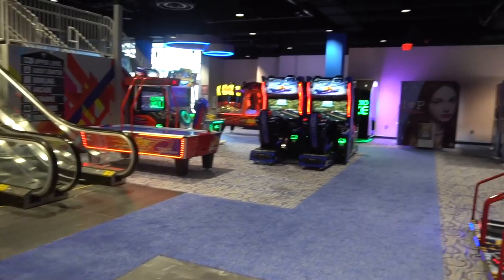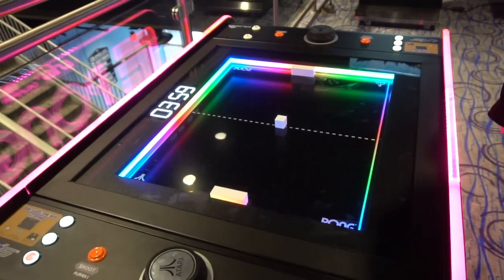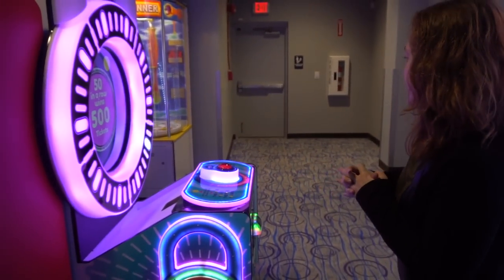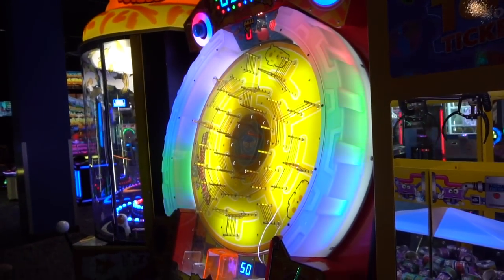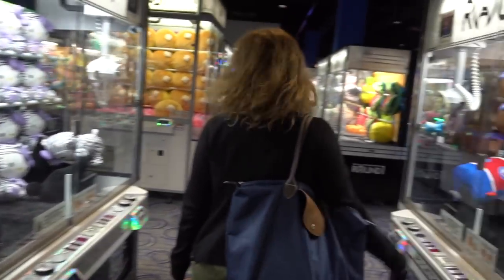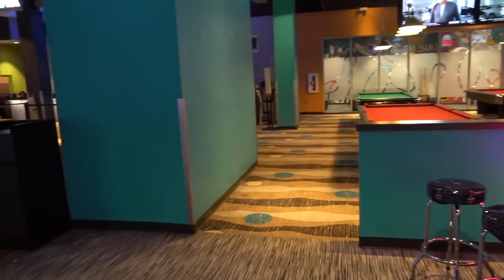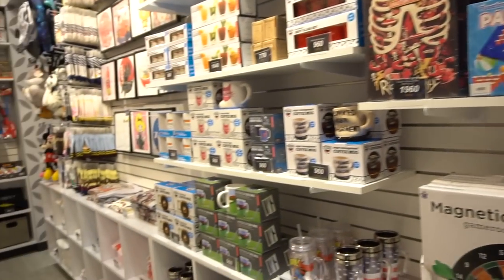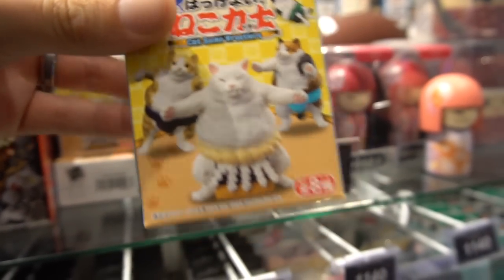So Many NEW Games At Round 1 In Erie, PA! (Round 1 Tour)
Hey friends! We're checking out Round 1 in Erie, PA today! This is a relatively new Round 1 and we wanted to give you the grand tour! They have so many new games at this Round 1 including the NEW Marble Carnival Japanese coin pusher! So come along and check out Round 1 in Erie, PA!

We hope you enjoyed this tour. We're always amazed at how many people enjoy what we do!